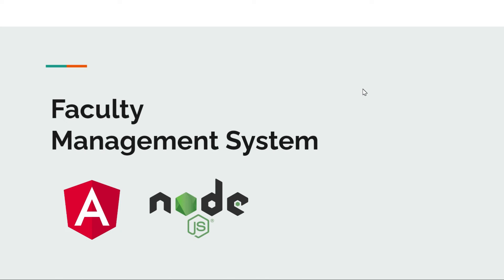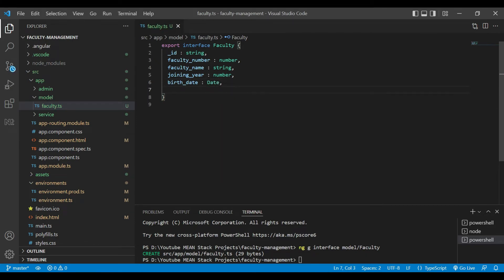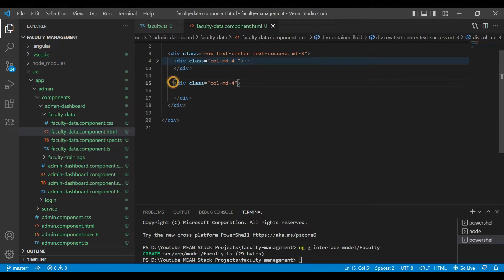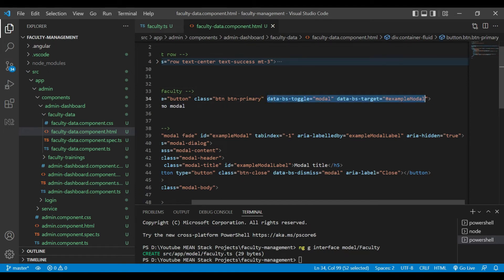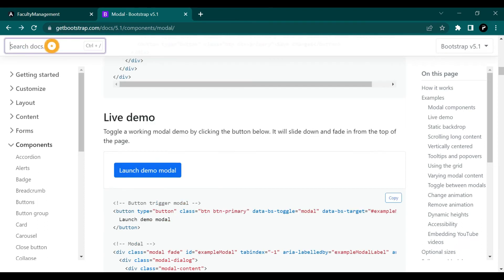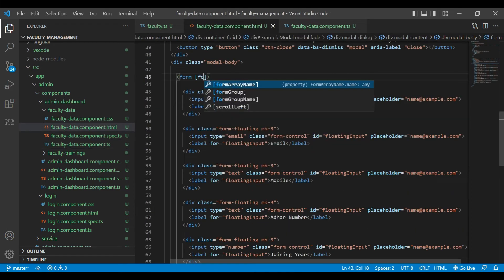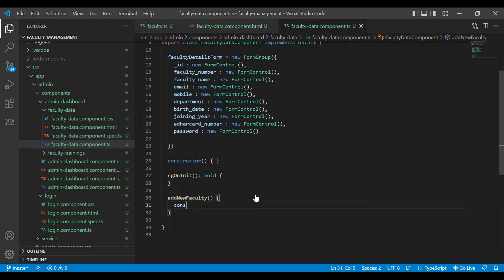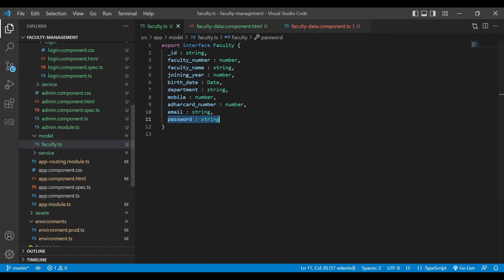Modern Faculty Management System using Angular and Node JS - Part 7 | Employee Management System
Hello everyone,

We have started a new playlist on Faculty management system.

In this series, I have developed a Faculty management system using Angular and node js (MEAN stack).

In this video, you will learn how to add new employee in angular.